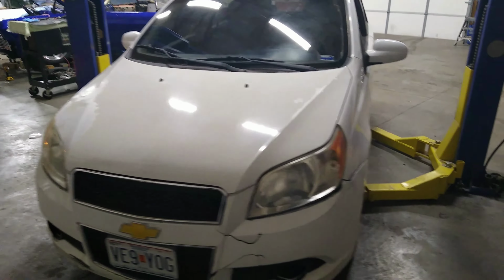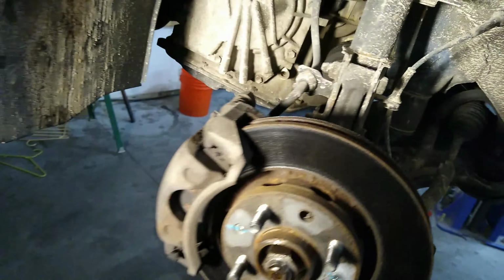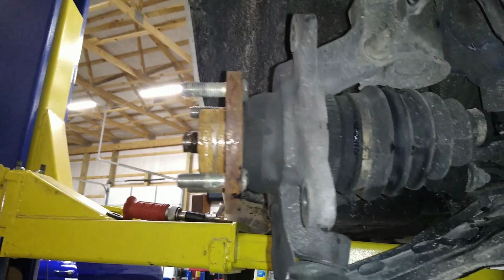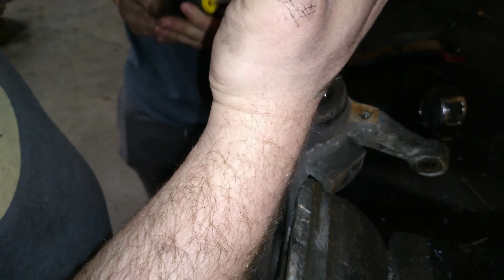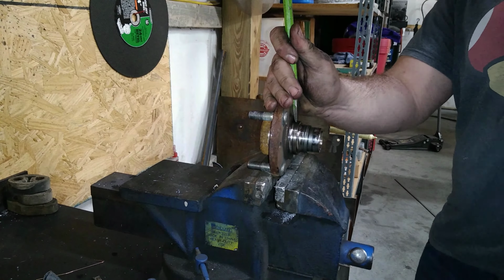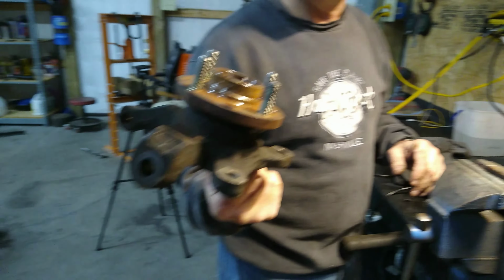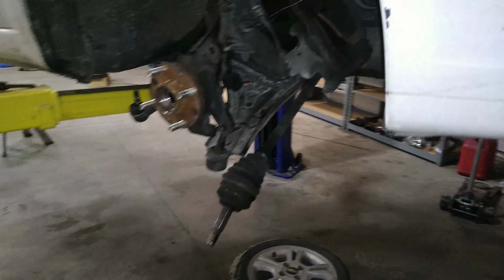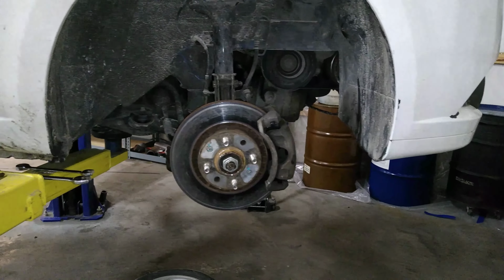2011 Chevrolet Aveo Wheel Bearing Replacement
In this video we set out to change the brakes, but we found more problems after we started.